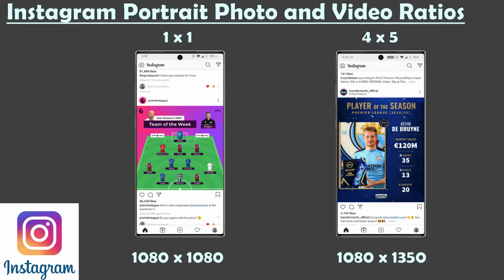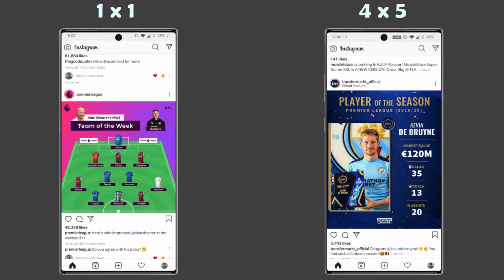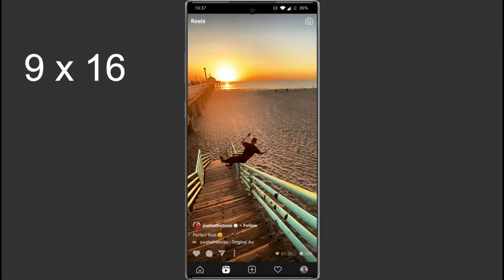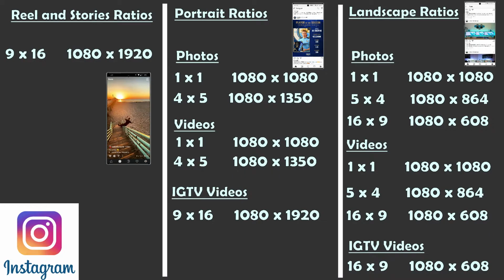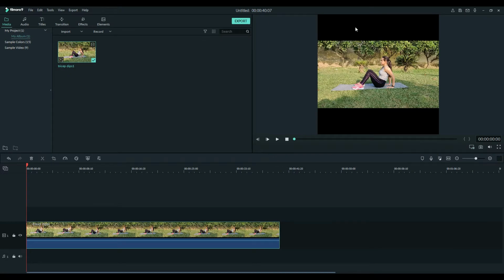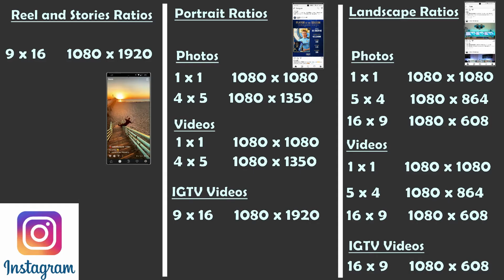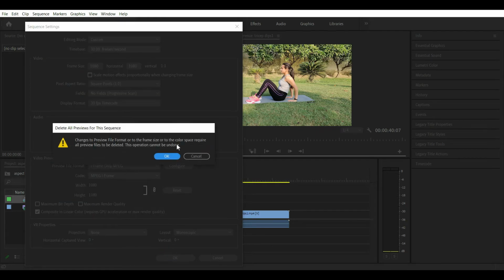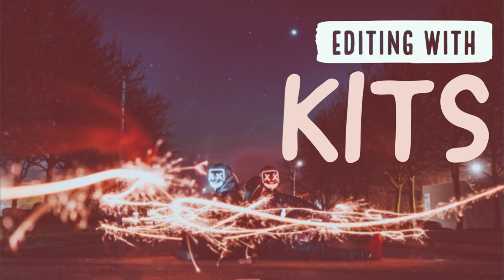Complete Instagram Aspect Ratio Guide 2021 - 2022 and cropping in premiere pro/filmora for Beginners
This video will explain all the instagram aspect ratios and the maximum allowed pixel quality allowed on Instagram for photos, videos, stories and reels in 2020 without cropping them.
I will be explaining all the portrait and landscape ratios in as much detail as possible.
There is a tutorial on how to crop your videos on filmora9 and adobe premiere pro at the later part of the video.

Portrait Aspect Ratios:
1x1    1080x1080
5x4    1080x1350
9x16  1080x1920

Landscape Aspect Ratios:
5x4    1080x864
16x9  1080x608

9x16 ratio is only allowed on stories and reels for full screen display

Check out the timestamps for easily browsing through the video
0:00 Introduction
0:59 What is Aspect Ratio?
1:14 Portrait Aspect Ratios
2:41 Landscape Aspect Ratios
3:18 Reels and Stories Ratios
3:50 Summary
4:17 Filmora9
7:22 Adobe Premiere Pro